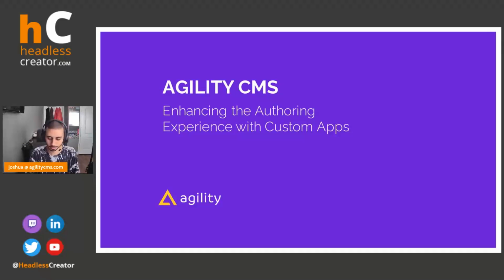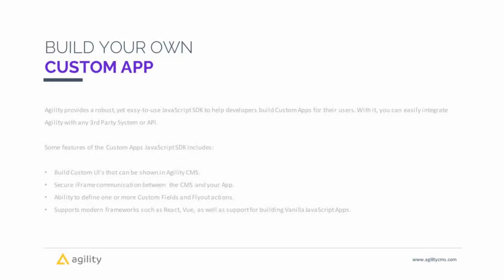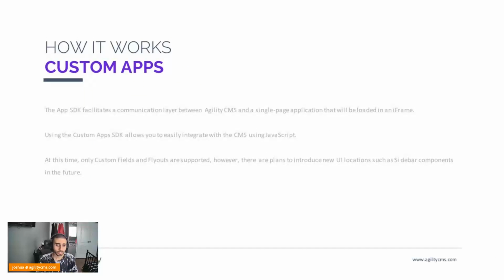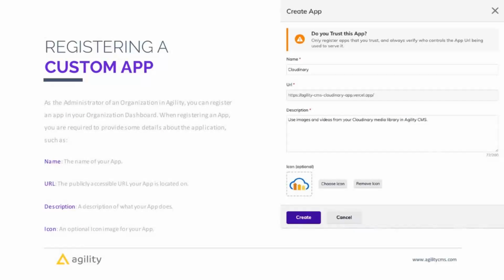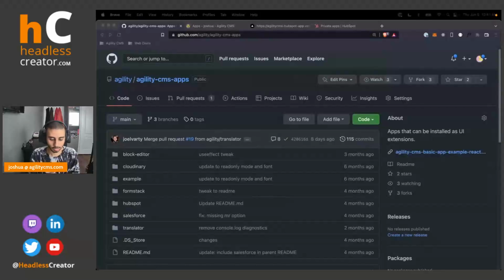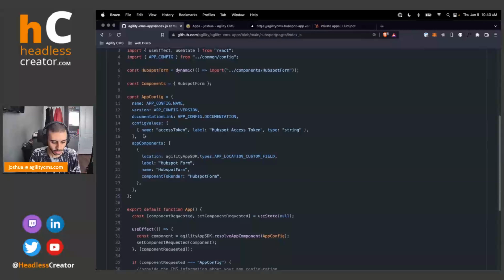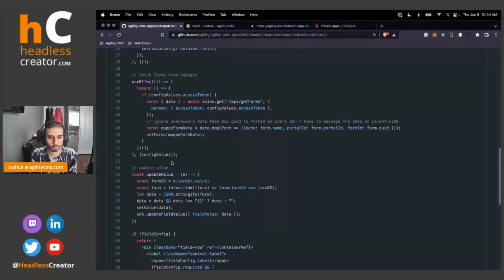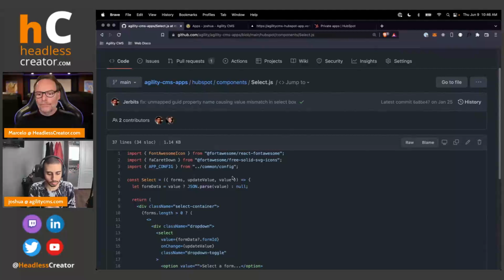FOAG 6: Enhancing the Authoring Experience Using Custom Apps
Custom Apps can be used to extend the User Interface of Agility CMS, and to build out integrations that can benefit your Content Editors by streamlining workflows and content entry.

By having full control over what Custom Apps can do, there are a variety of use cases that range from simple customized input fields, to full on integrations with 3rd party systems and platforms.